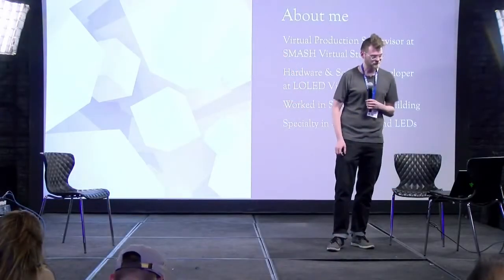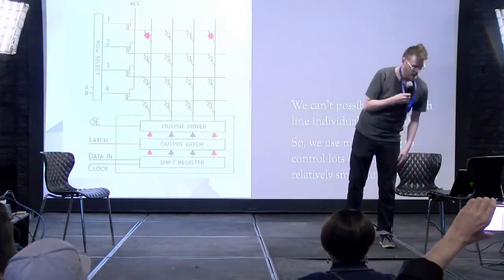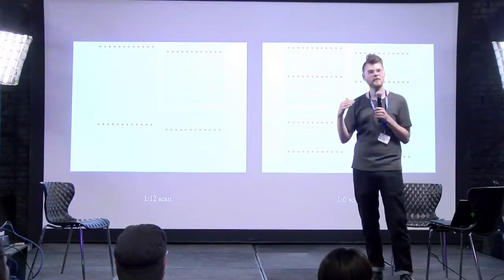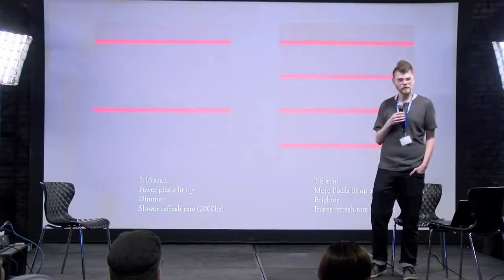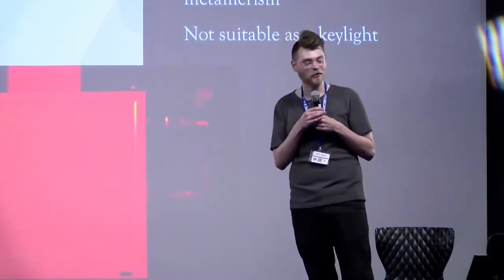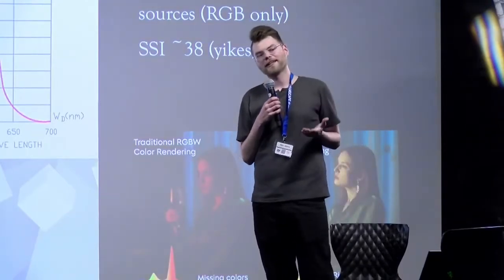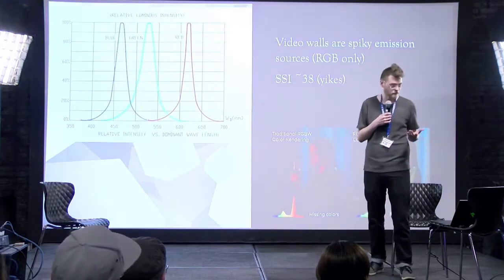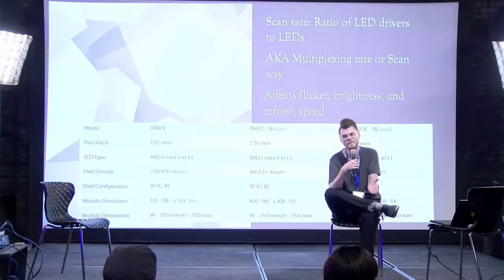Virtual Production: It's All About The Panels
Smash Studio’s Andy Jarosz walks through how LED video panels are built and function, with a guide on  how different aspects of different manufacturers' designs affect their performance on-camera, and avoid common pitfalls when choosing a video panel for Virtual Production.